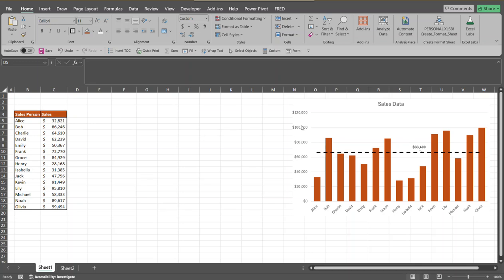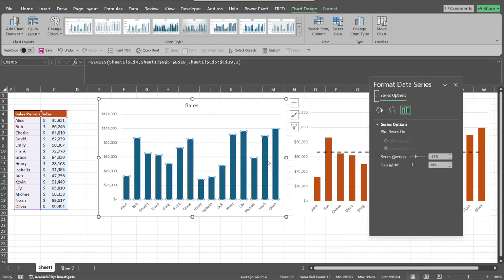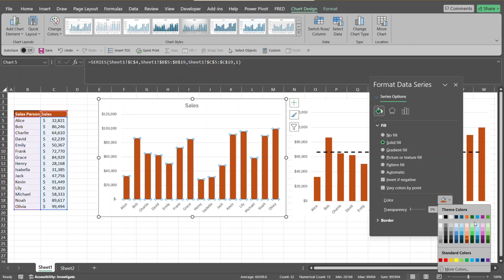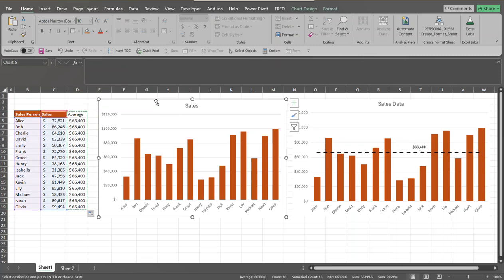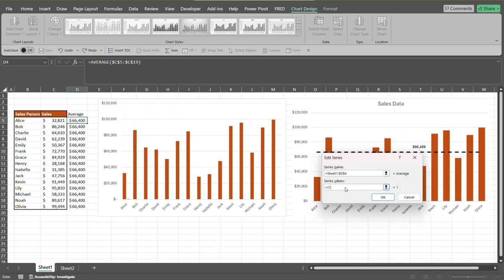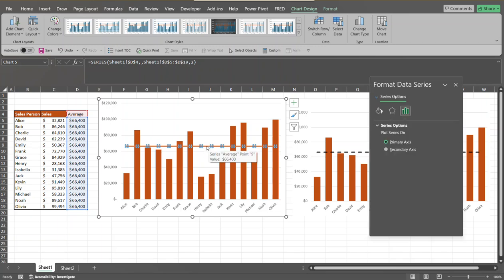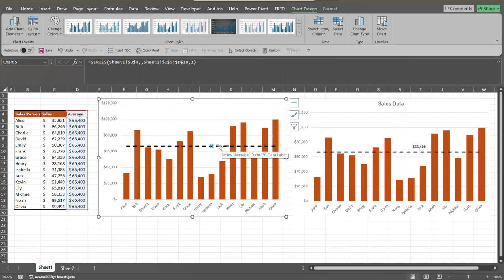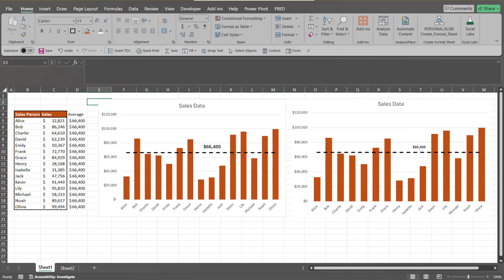Excel Combo Chart | Adding Average Sales Line for Data Analysis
Unleash the Power of Your Data with Combo Charts!

Learn how to create impactful visualizations by combining the best of both worlds: column charts and line charts.

In this tutorial, we'll guide you through the process of designing a combo chart that effectively highlights average sales trends alongside overall sales performance.

Discover essential tips and tricks for crafting visually appealing and informative charts that drive data-driven decisions. Whether you're a data analyst, business professional, or simply looking to enhance your data storytelling skills, this video is for you!

(✅) Master Everyday Productivity & Data Analysis!

This channel empowers you to unlock the full potential of Microsoft Office and Power BI. We provide clear, step-by-step tutorials on using Excel, Word, PowerPoint, Outlook, Power Pivot, DAX formulas, and data visualization techniques.

Whether you're a beginner or a seasoned pro, our in-depth guides will help you transform your data into actionable insights and elevate your workflow.  Learn how to create stunning presentations, manage your email efficiently, and leverage the power of Power BI for data analytics and dashboards.

Tired of confusing spreadsheets?

Turn your data into eye-catching charts and graphs that reveal hidden insights!
I will create custom Excel charts and graphs that help you easily:
• Understand trends
• Identify top performers

My charts can highlight:
• Sales trends by week/month ️
• Peak hours of activity
• Customer behavior patterns

Take control of your data today!

And Get Professional and visually appealing charts!

Let's unlock the power of your data!